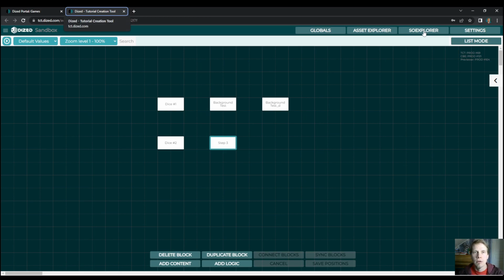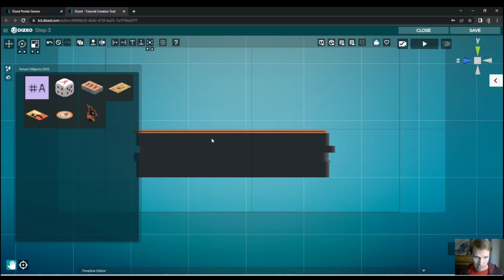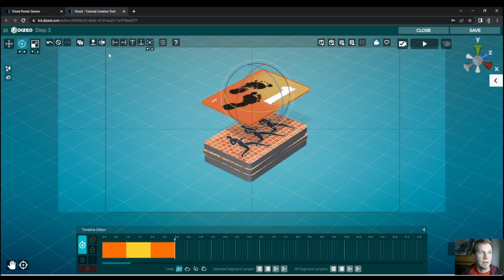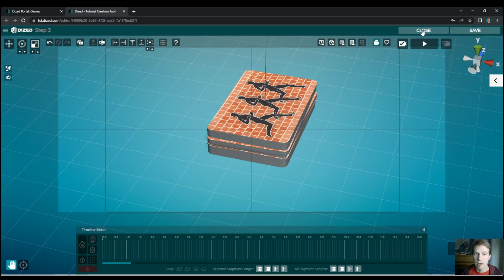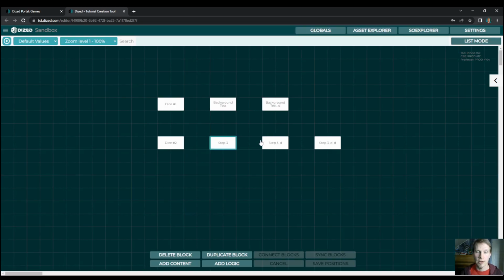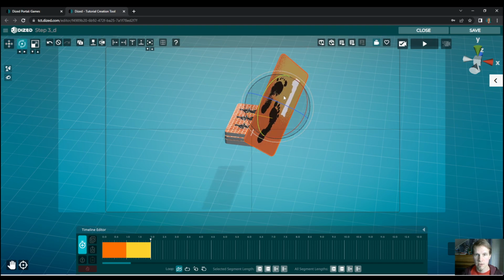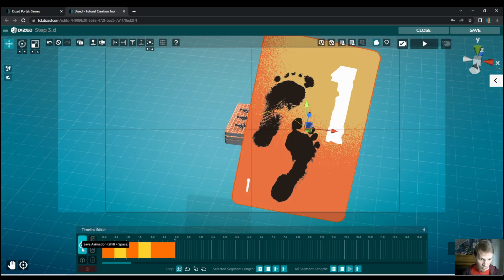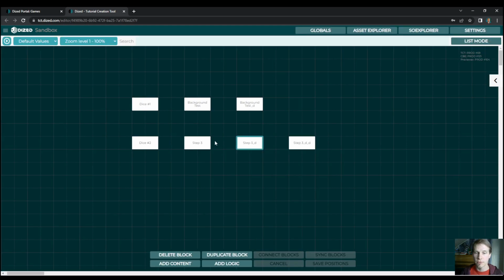Dized Creation Tool Tutorial: Animating a card flip - three different ways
This example shows how to animate a flipping card in 3 ways:

- Card is flipped on top of a deck
- Card is flipped FROM the top of a deck to the table
- Card is drawn from the deck, shown to the player and then lowered to the table